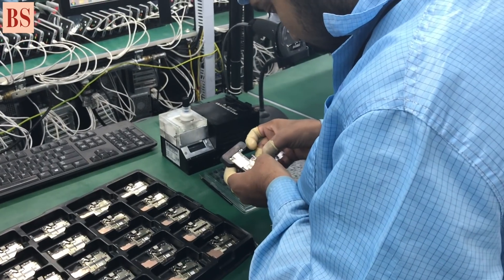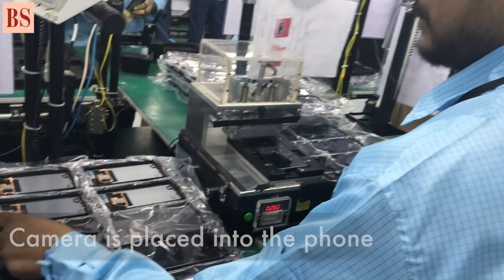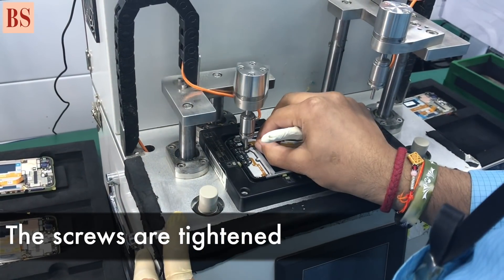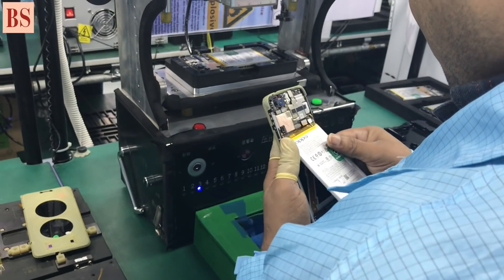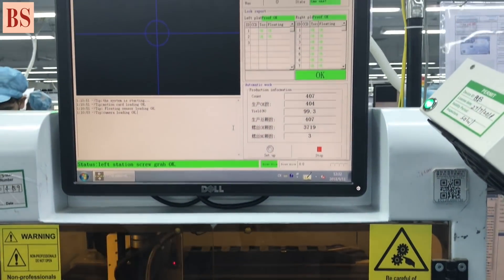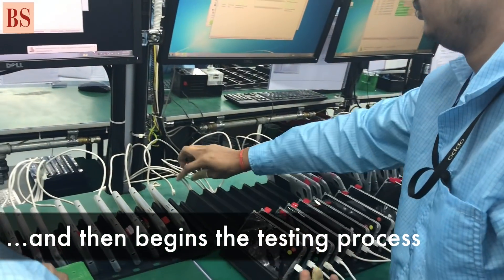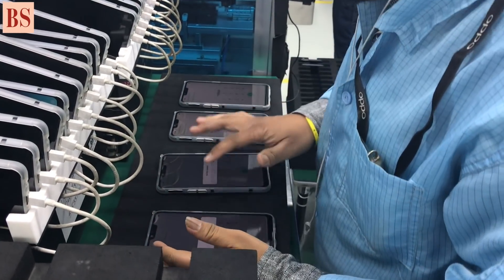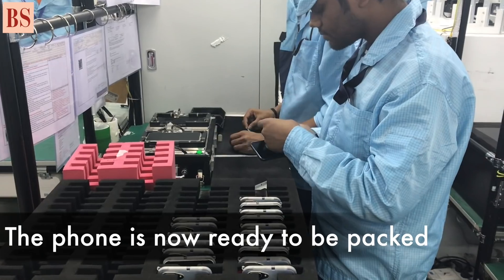How a mobile phone is made - Inside Realme's manufacturing facility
Realme, a sub-brand of Chinese smartphone manufacturer Oppo, is a new entrant in the budget conscious India's smartphone market. To see how the Realme phones are made, we went to the company's manufacturing facility in Greater Noida to check out production process.

Produced & Edited by - Shubham Nagpal